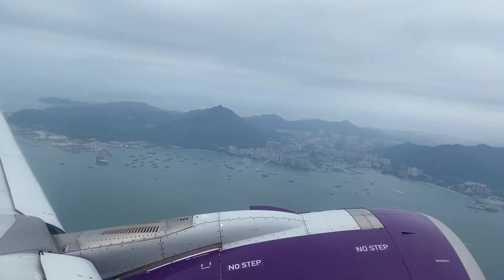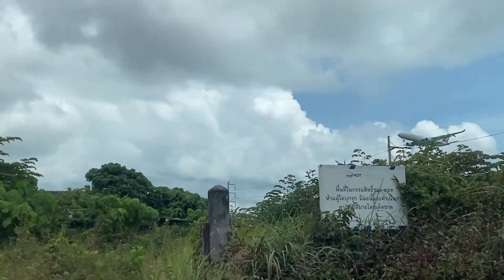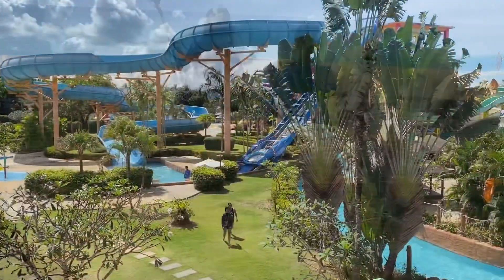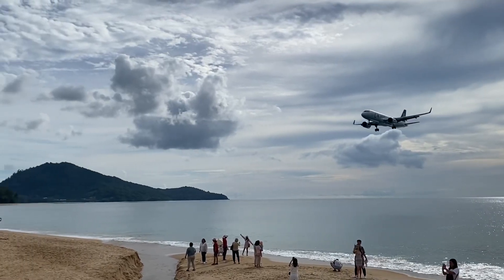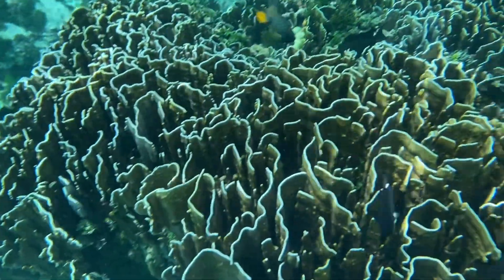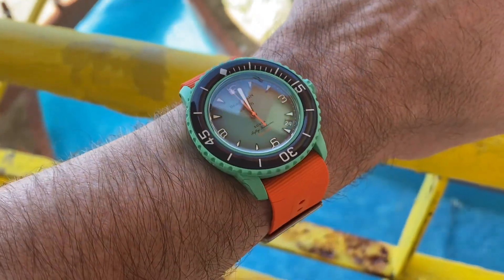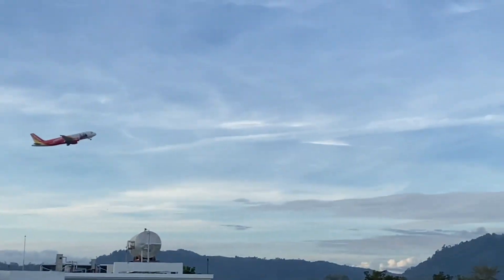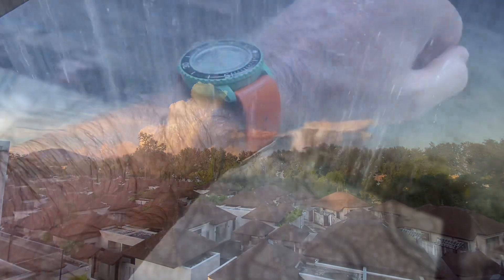Blancpain x Swatch Scuba Fifty Fathoms on Holiday (and a Rolex 116600)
Let's see if this hype watch performs once put to the test on a tropical holiday